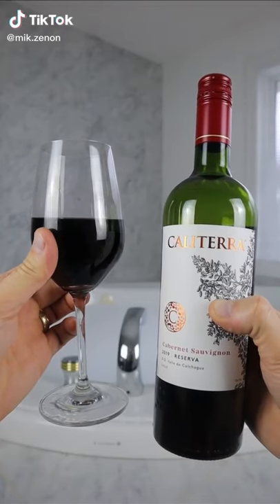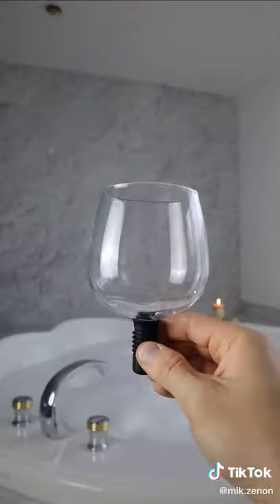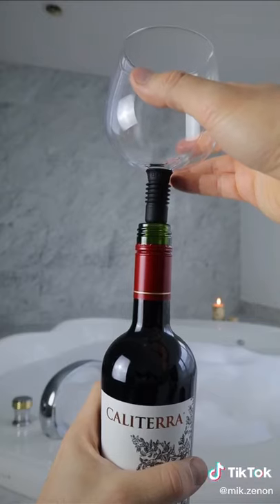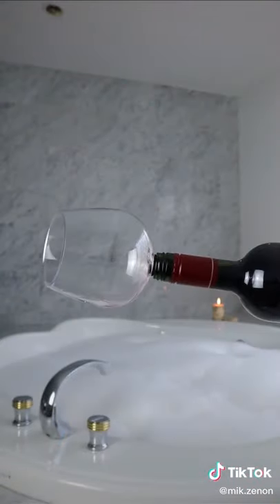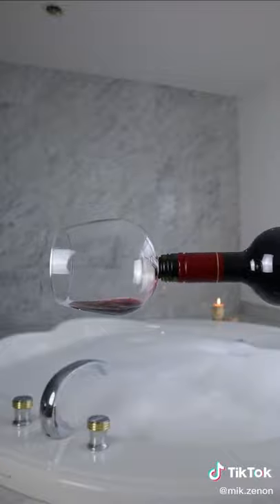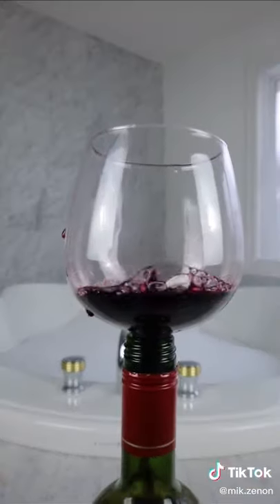PT. 132 BONUS. Link in BIO. Another Stocking Stuffer for the Wine Lovers 🍷🎁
PT. 132 BONUS. Another Stocking Stuffer for the Wine Lovers 🍷🎁